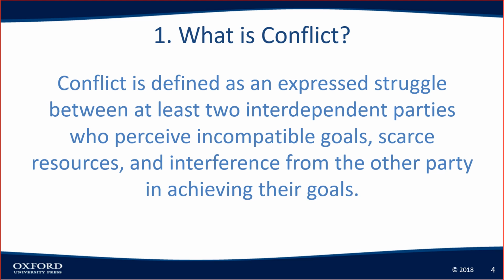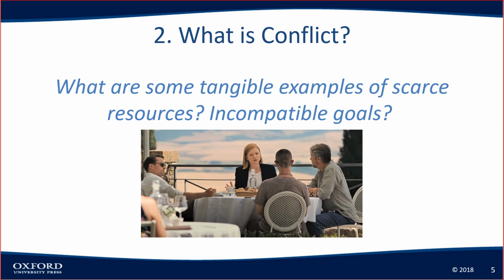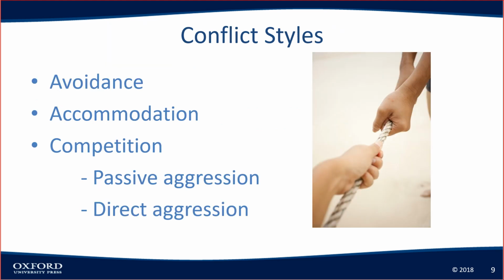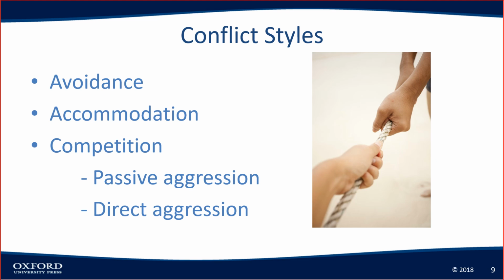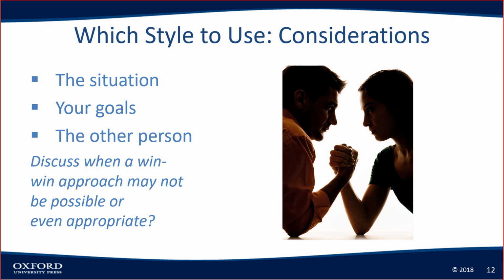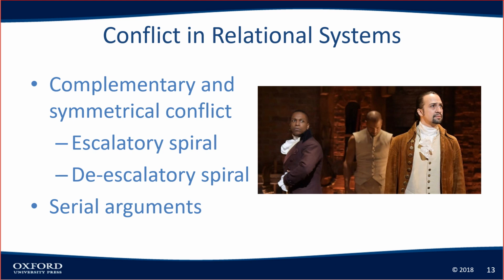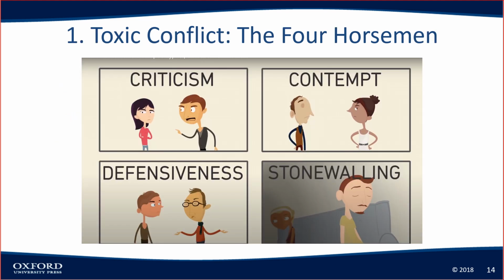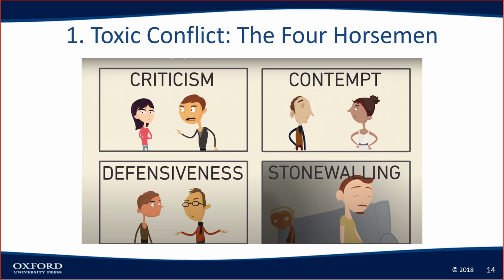Interplay 16e PPT Ch 12 Conflict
COMM 111 SBVC Interplay Conflict